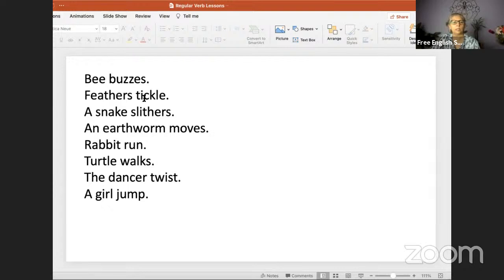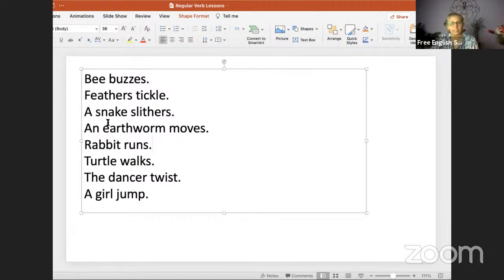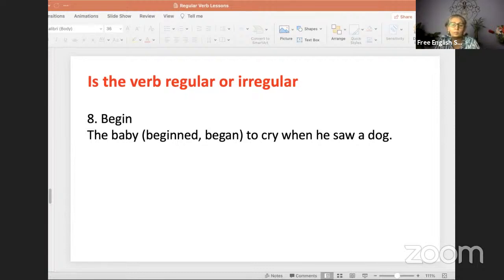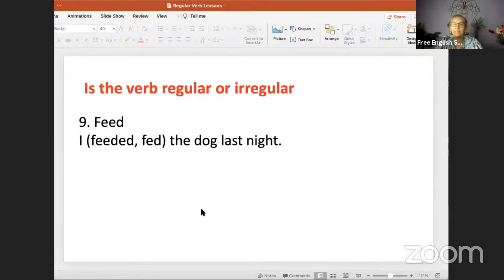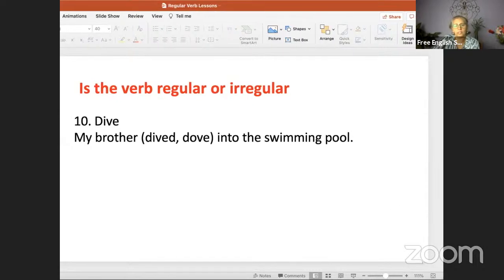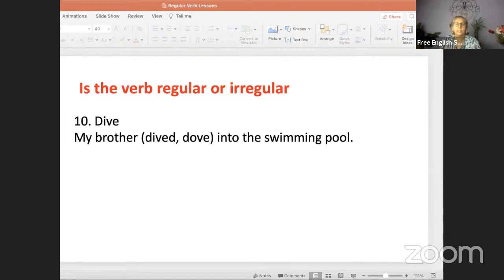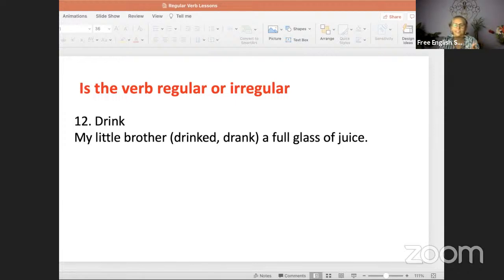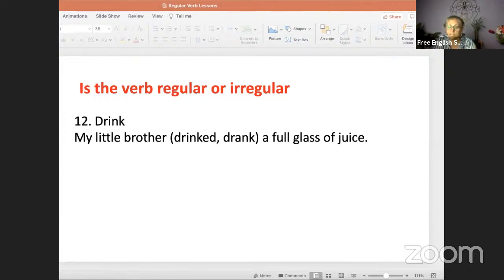Day 21-Regular and Irregular Verbs Practice 2- (Tenses) l Free Online English Speaking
THE BEST AND EASY WAY TO SPEAK IN ENGLISH WITH DR. DK
Best Indian-American English/ESL Certified Educator in the USA with 35+ Years of Teaching Experience

Powerful English with Dr. DK's English lessons for SSC CGL/CHSL/Bank PO-Clerk/UPSC/IBPS, CPO, NDA, IBPS, DSSSB, IELTS, all other competitive Exams. Improve your reading, writing, listening, and speaking skills through English classes, lessons, and courses.
English Grammar: nouns l pronouns l articles l conjunctions l verbs l adverbs l prepositions l adjectives l Time Tenses l Voice l narration l Question Tag l Subject and verb agreement and much more

Objectives in English
Best Vocabulary and pronunciation lessons
Speak fluently in English
Basic Conversations in English
Translations in Hindi/ English
Punctuation Marks and Capitalization in English
Active and Passive Voice in English
Direct- Indirect Narration in English
Parts of Speech in English
Noun and its type in English
Indefinite Pronoun In English
Prepositional Phrases
Academic Englis- Math, Science, Social Studies
English Chart and Graphic organizers
Essay writing in English
SpeechLearn to speak fluently in English
Basic intermediate-advanced grammar
IELTS English practice